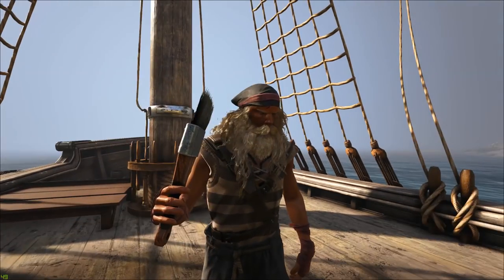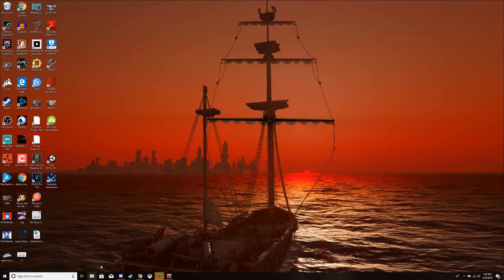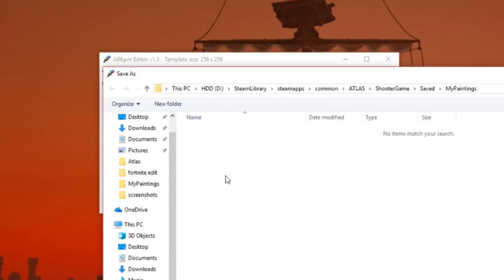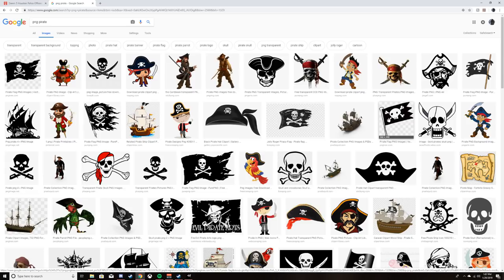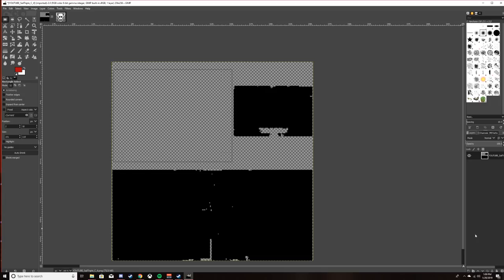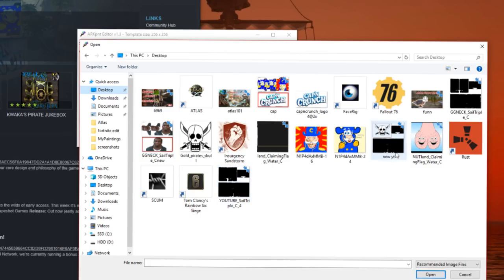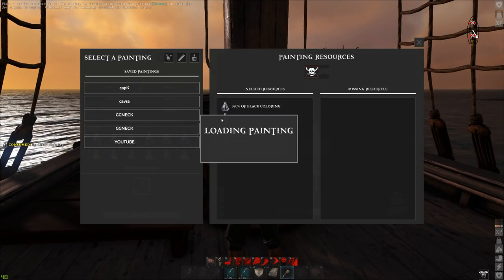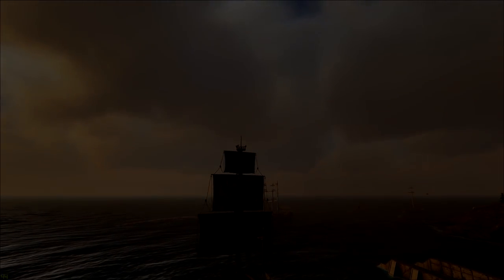ATLAS CUSTOM SAIL TUTORIAL/HOW TO MAKE COLOR DYE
THIS VIDEO WAS REQUESTED BY MANY SO HERE YOU GO (THIS IS MY FIRST TIME MAKING A TUTORIAL HANG ON) NOW GO EDIT THEM PLAIN UGLYMAN SAILS!!  LIKE/SHARE GIVE ME FEED BACK HOW I DO? ANYTHING YOU WANT TO KNOW JUST ASK ILL MAKE IT.